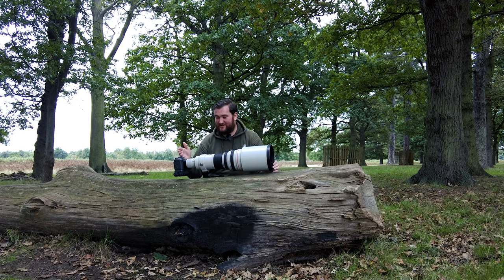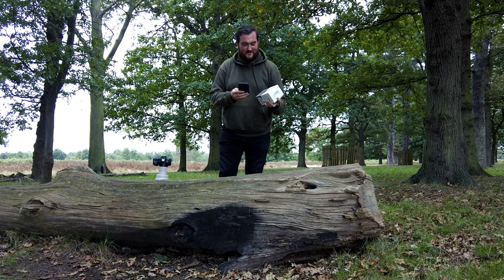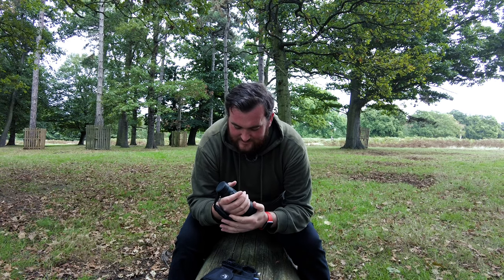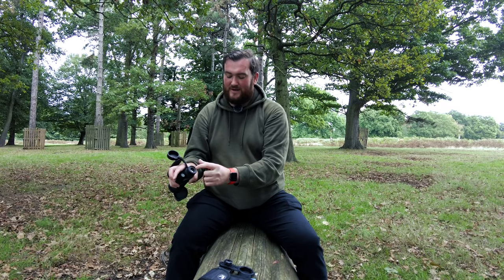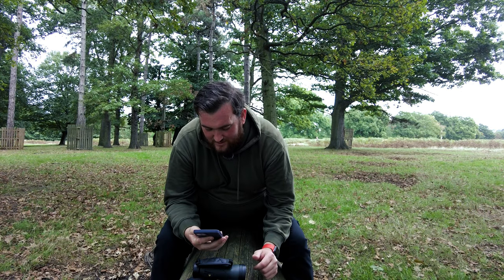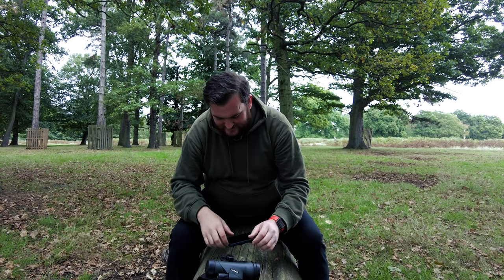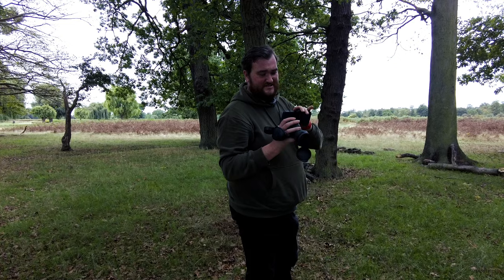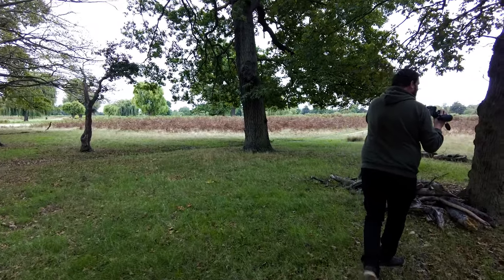Best entry level setup for Wildlife Photography?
Today I'm visiting Bushy Park to test the cheapest setup for wildlife photography.

GoSky Piper Monocular

Gear:

Tripod Slik pro 700DX

Gimbal Neewer Professional

Canon ESO R 5

Canon BG-R10 Battery Grip

Canon 24-70 f/2.8

Canon 70-200 f/2.8

GoPro Hero 10 Black

DJI Pocket 2

Atomos Ninja V+

Zoom H4n Pro

Sennheiser MKE 600 Shotgun Mic

Rode Wireless GO II

Canon ProGRAF Pro-300

Angelbird AV PRO SE CFexpress B 512GB

Angelbird AtomX SSDmini 1TB

MacBook Pro 16" M1 Max

Moza Air 2 Gimbal